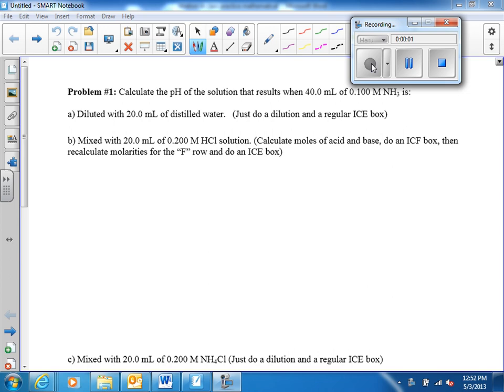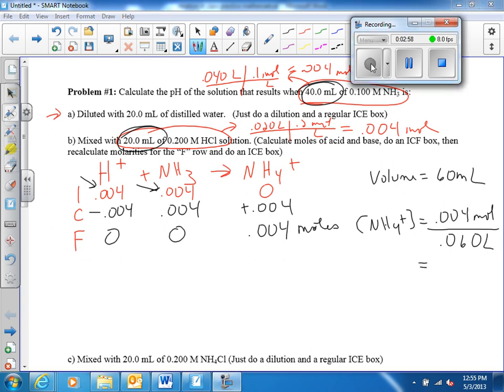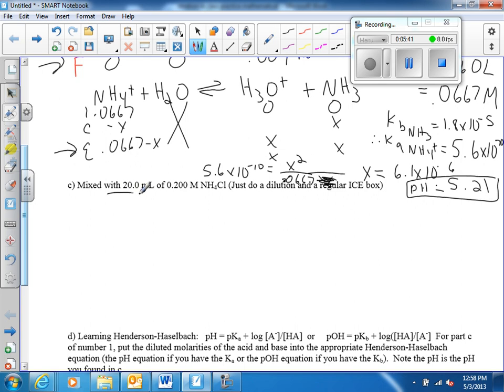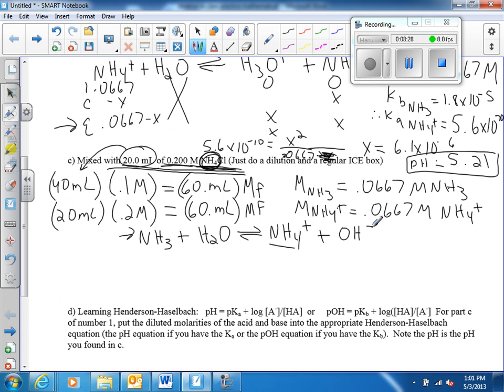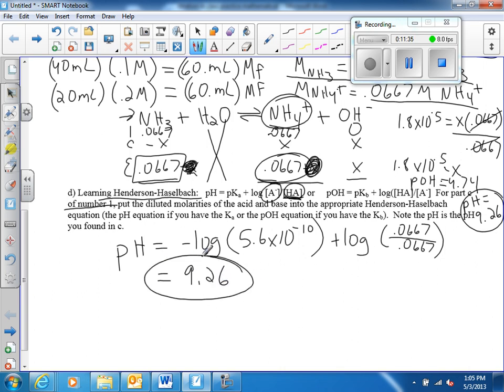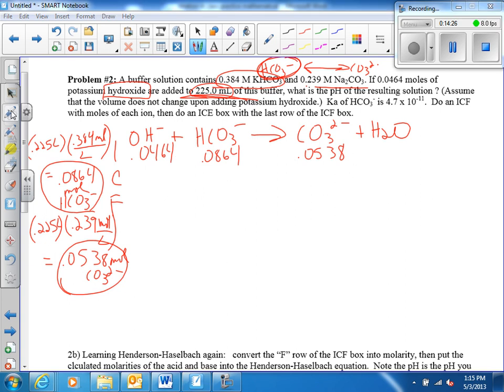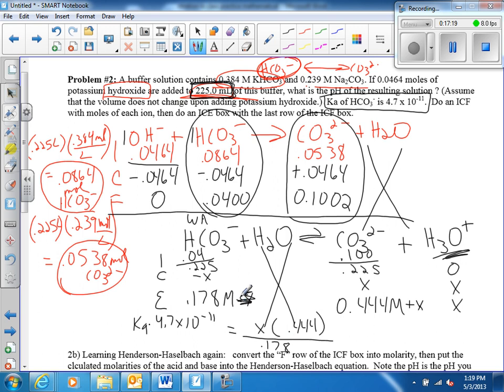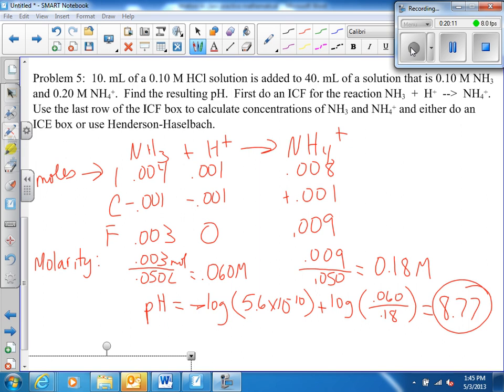17.3 more titration problems